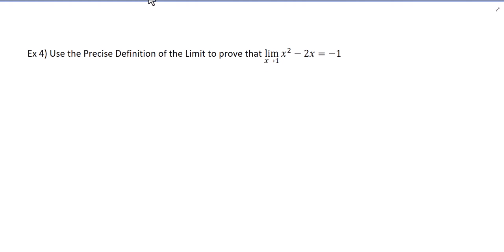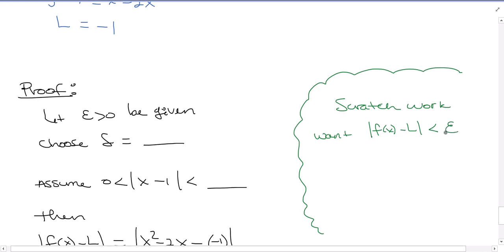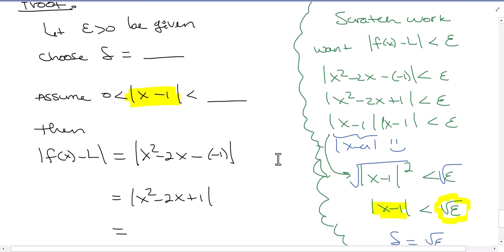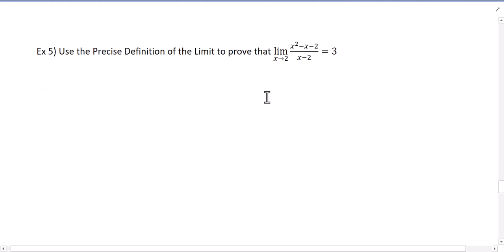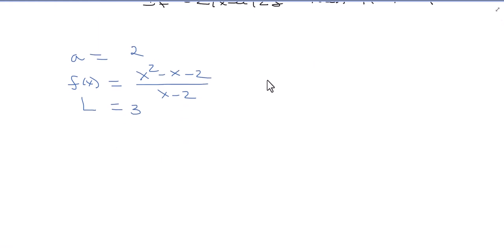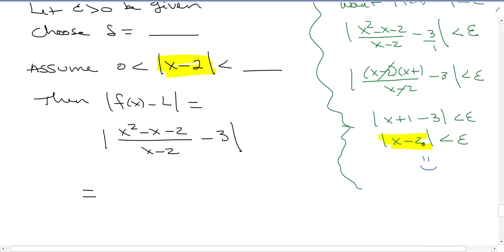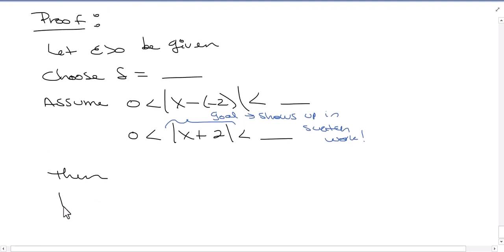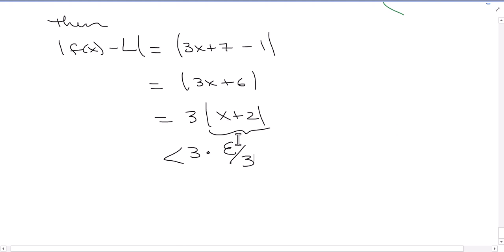Precise Limit Defn Part 2